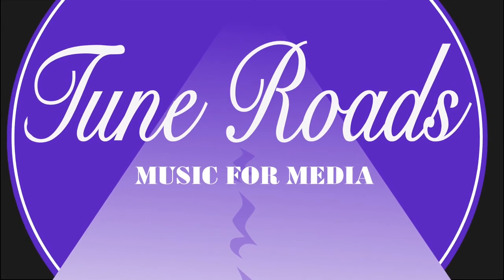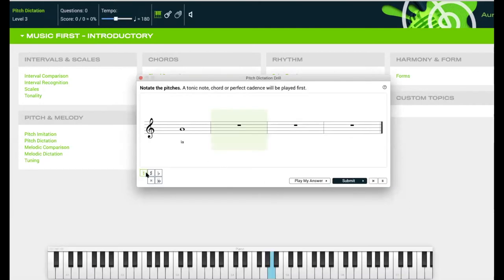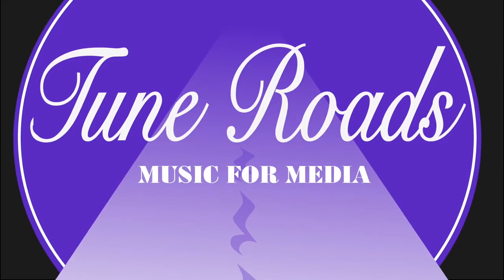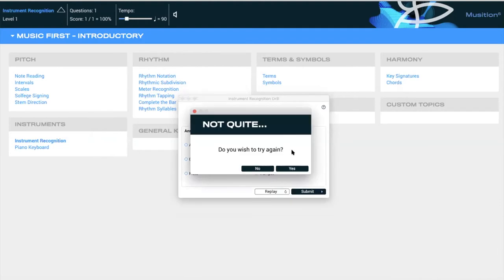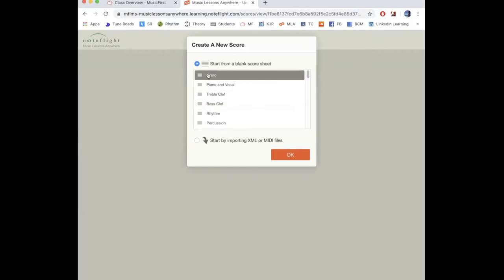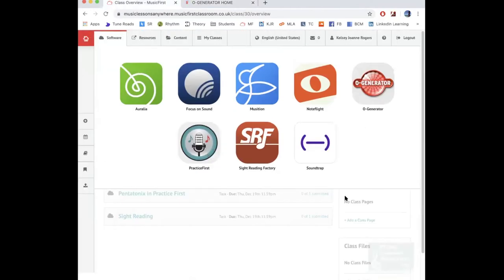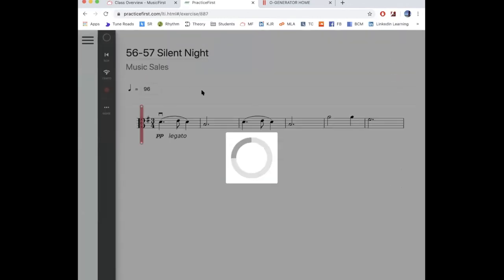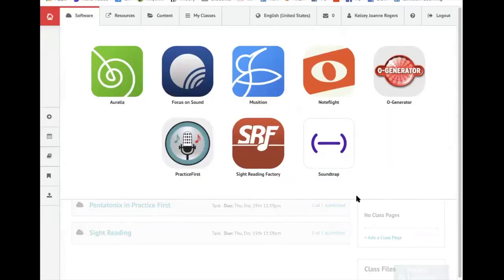MusicFirst Walkthrough with Kelsey Joanne Rogers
Video explaining MusicFirst by Kelsey Joanne Rogers

2. Here is a link to the User Guide section of your Classroom that details access options on mobile devices.